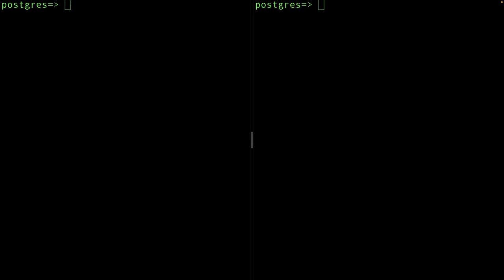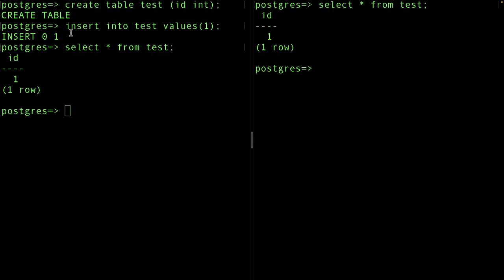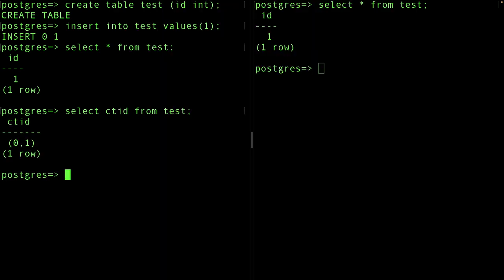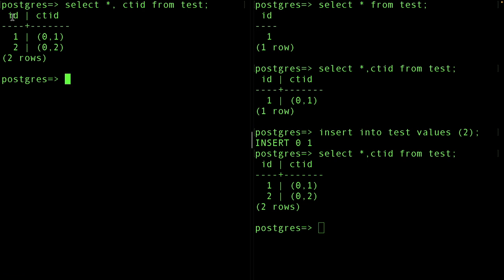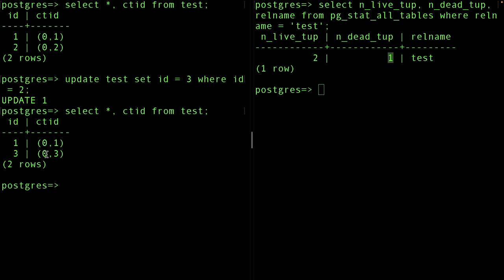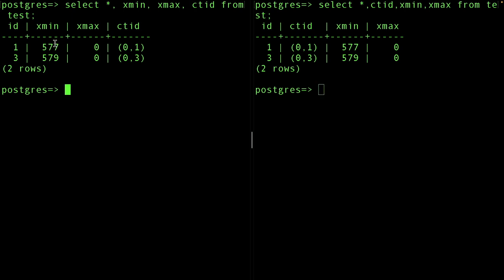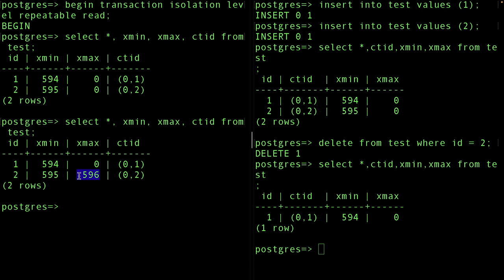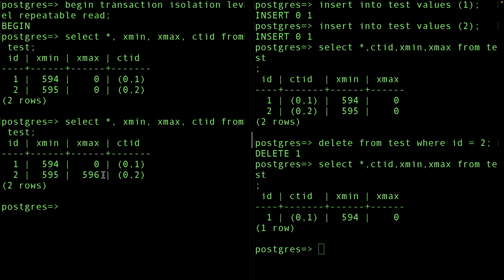Postgres System Columns Explained (ctid, xmin,xmax)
In this video I explain the difference between ctid,xmin and xmax columns in postgres with repeatable read and read committed.

0:00 Intro
2:00 ctid tuple id
7:00 xmin (minimum transaction id) with read committed
8:00 xmin with read committed
13:00 xmin with repeatable read
19:00 xmax (maximum transaction id)

Stay Awesome,
Hussein